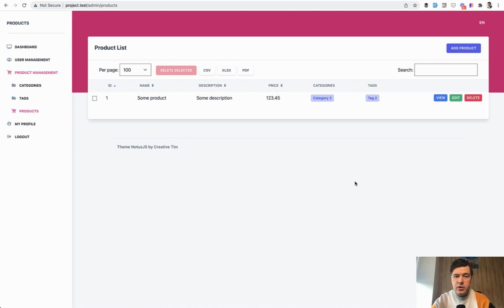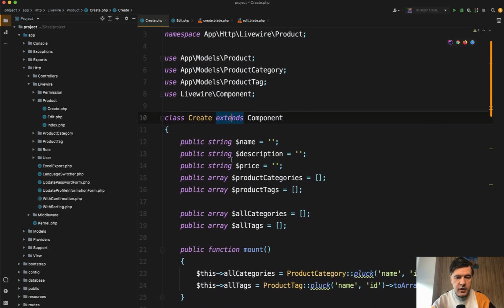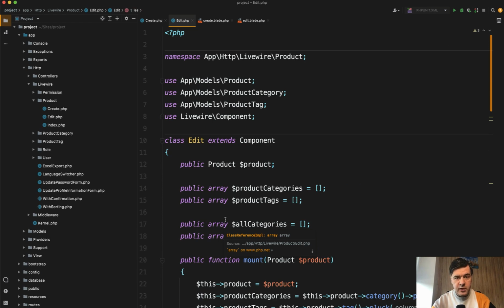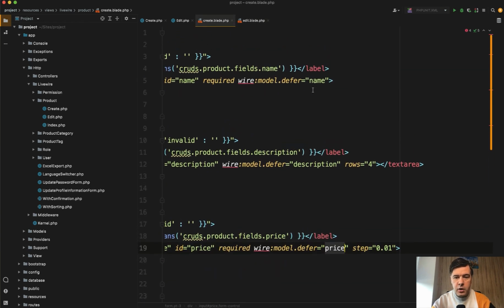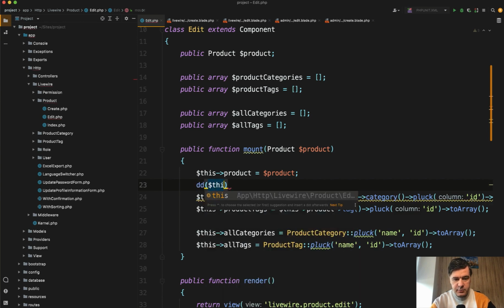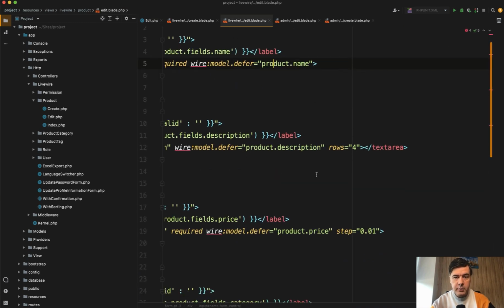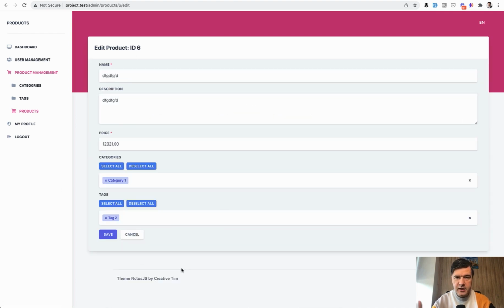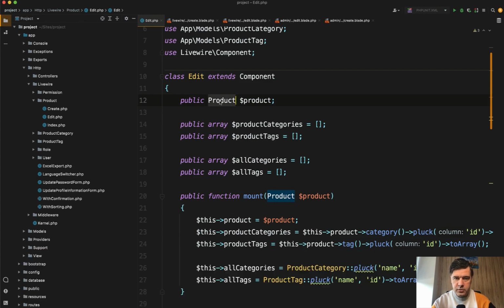Livewire: Same Component for Create and Edit Forms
This is a free lesson from my course "Advanced Laravel Livewire".